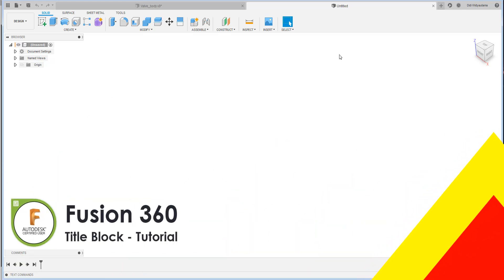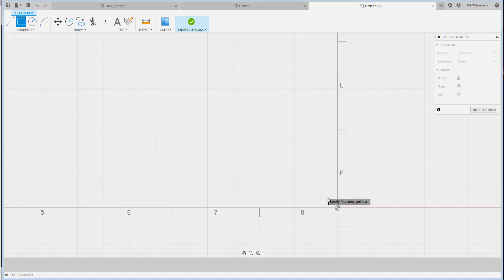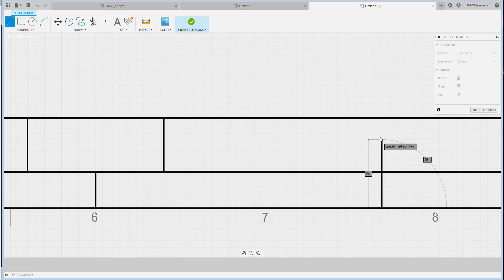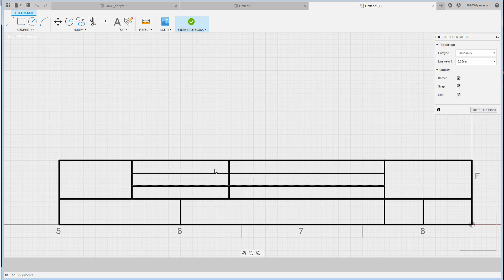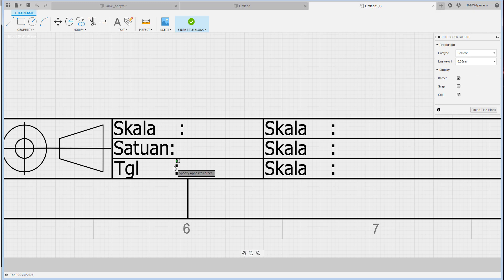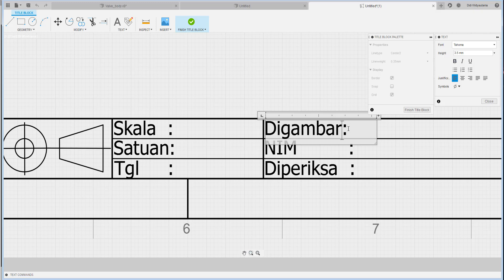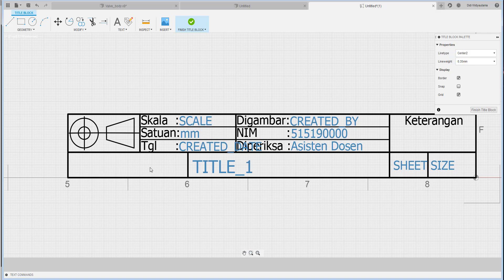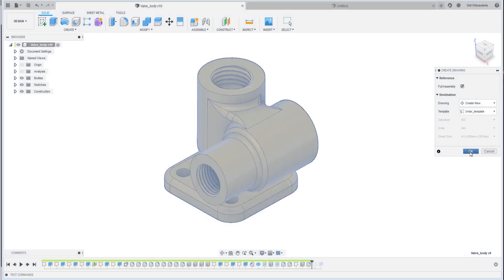Membuat Kepala Gambar (Titleblock) - Fusion 360 Tutorial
Tutorial ini berisi tentang cara membuat kepala gambar /  etiket gambar dengan menggunakan Fusion 360.
Tutorial ini menggunakan bahasa Indonesia karena didedikasikan pada mahasiswa saya dari UNTAR , semoga tutorial ini dapat bermanfaat bagi anda semua

***Turn on Caption for English subtitle***